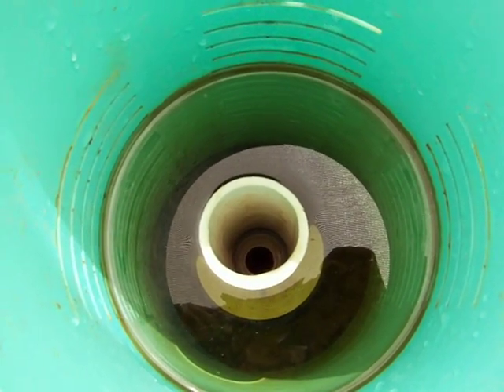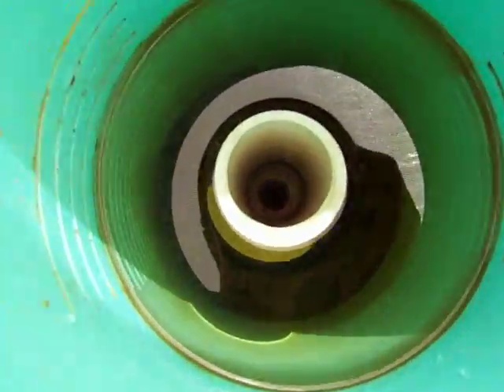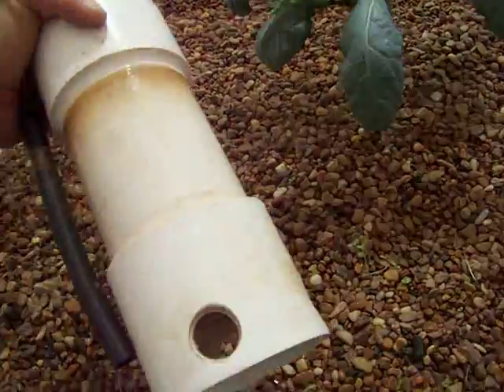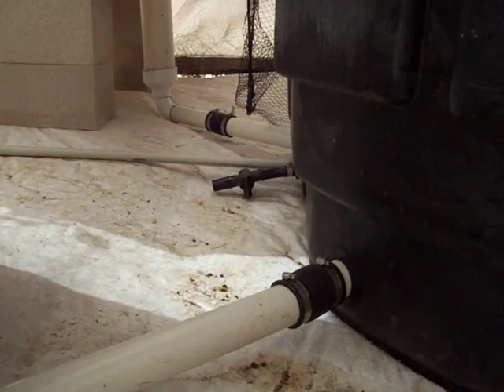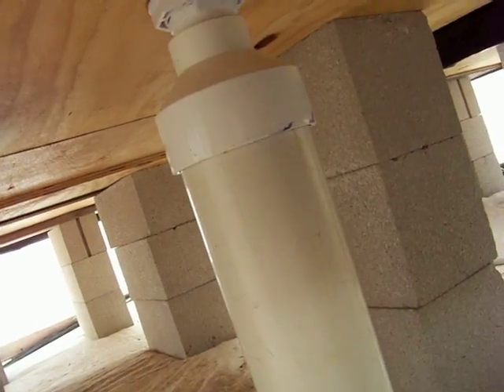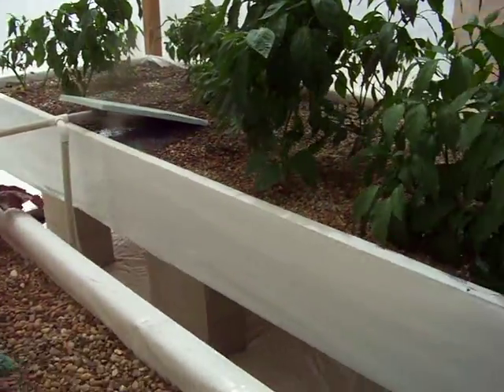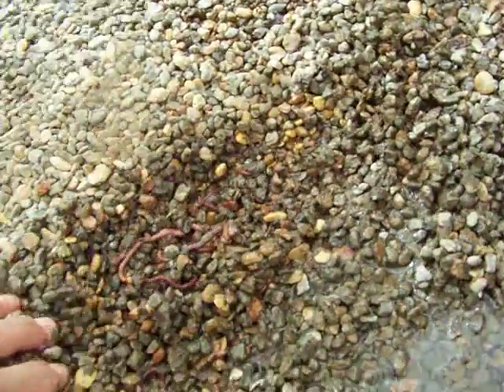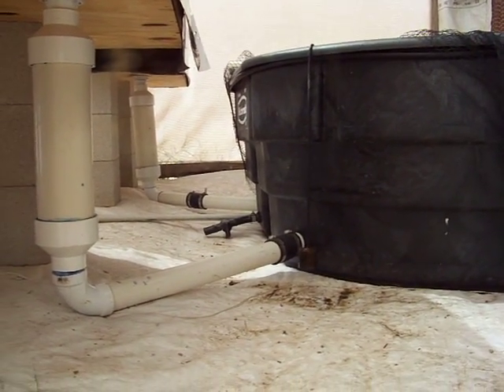the Nash Blaster - through wall bell siphon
this is an advance bell siphon that allow you to run the return line through the side wall of the fish tank, and on the floor. without the tube set up this way the water pressure in the pipe would keep the siphon from working.